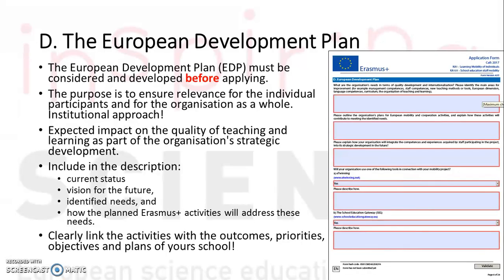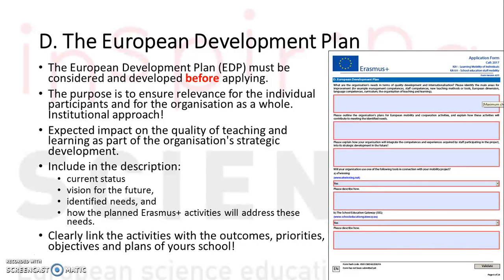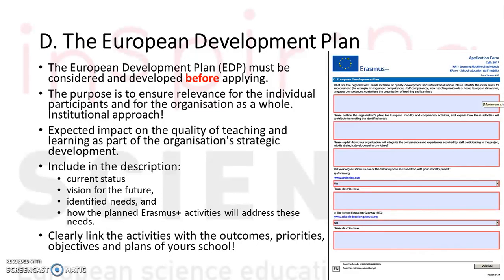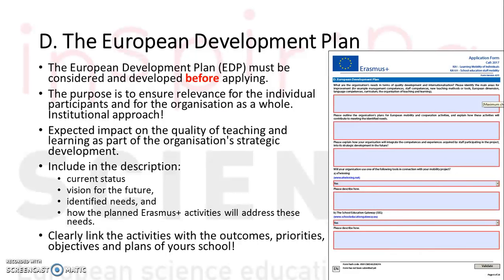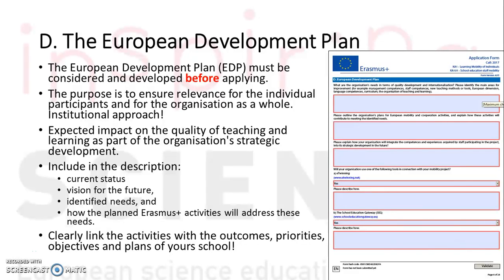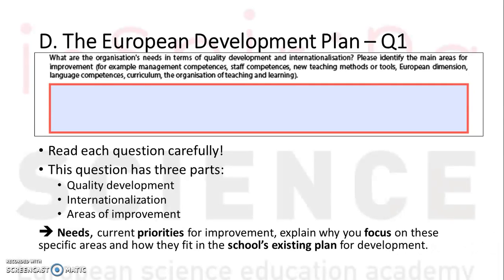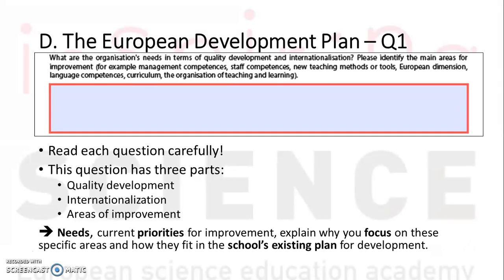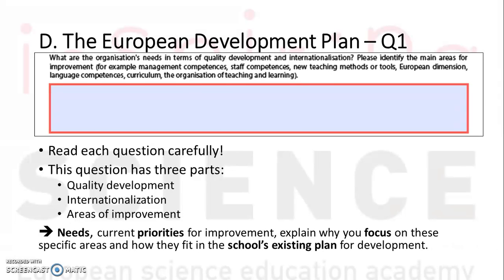ESEA - How to submit a successful KA1 application - The European Development Plan - Part1